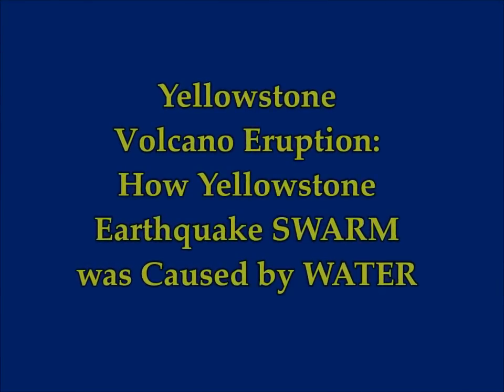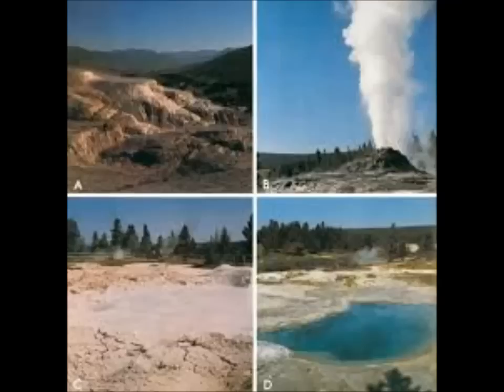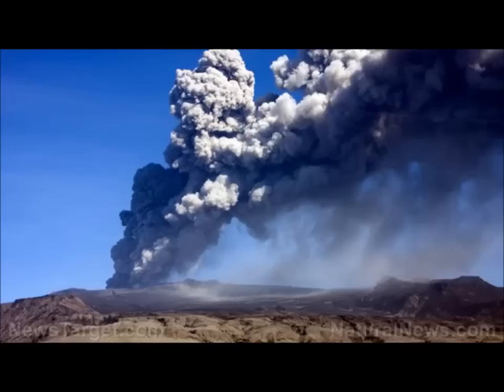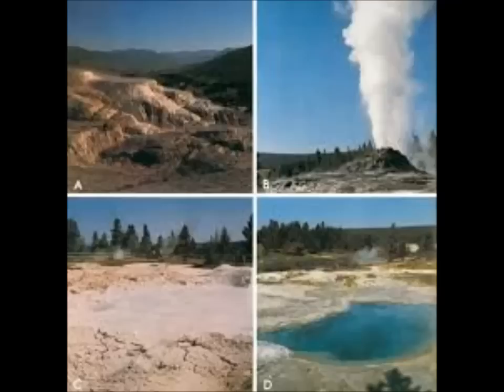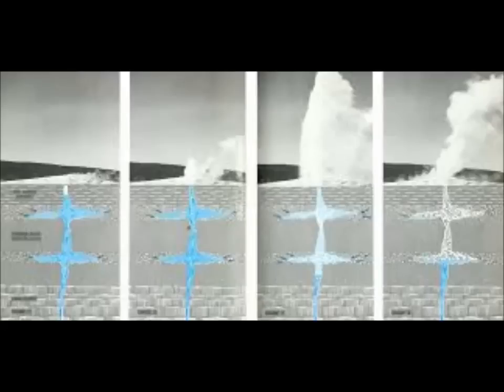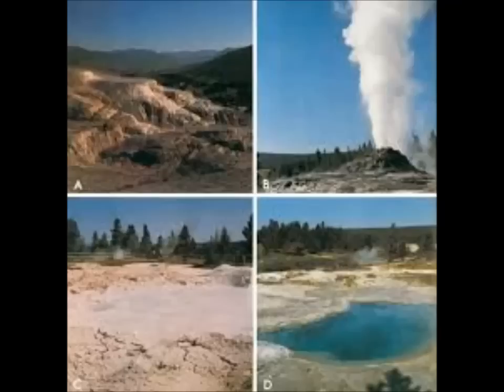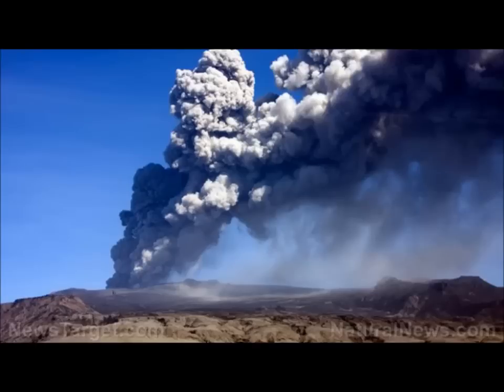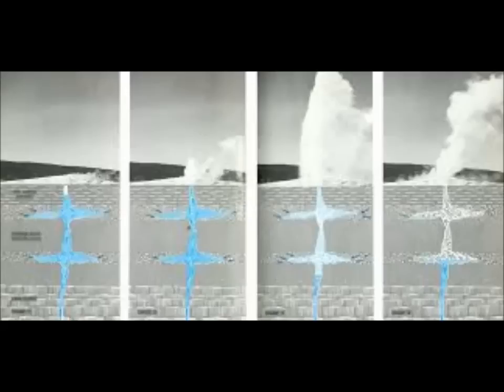Yellowstone volcano eruption: How Yellowstone earthquake SWARM was caused by WATER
2) Thumbnail image - Yellowstone USGS image
3)  Music -Golet's slaves - Filmora music